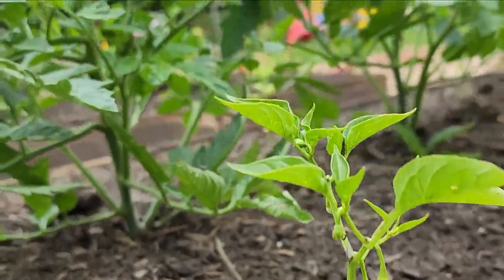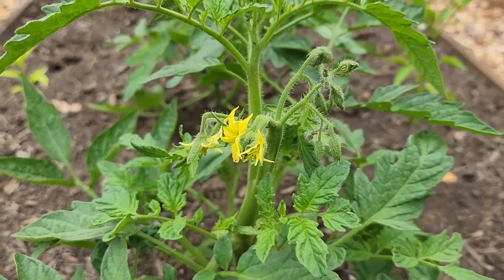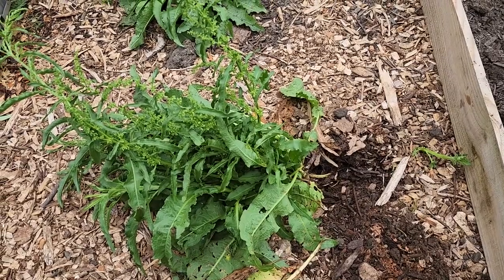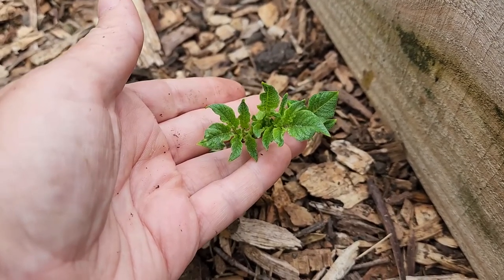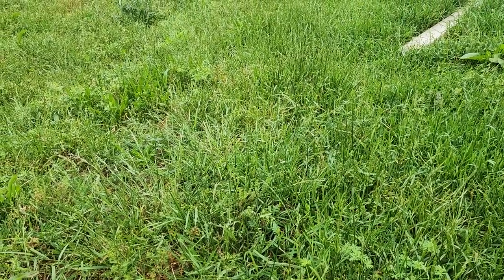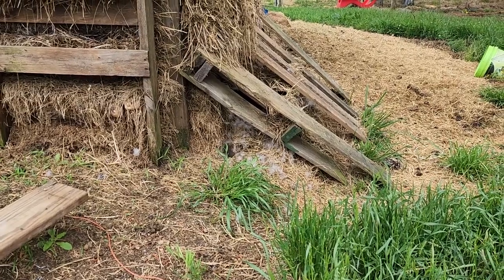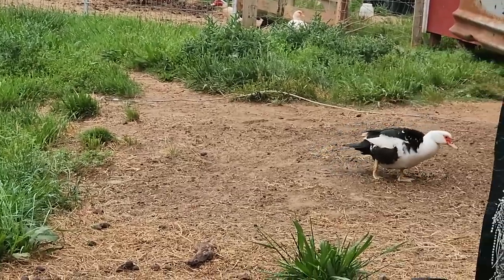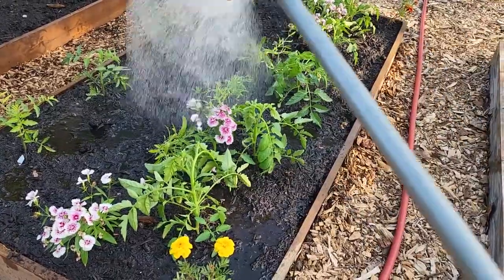Man, Did Everything Grow! Amazing Compost Results!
Gardening in pajamas and hoping for rain! Man, Did Everything Grow! Amazing compost results!